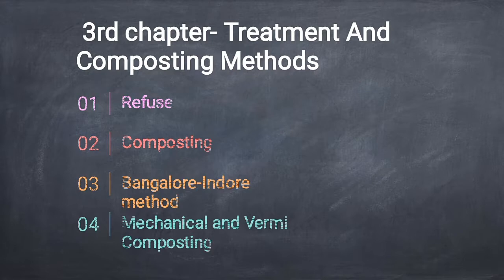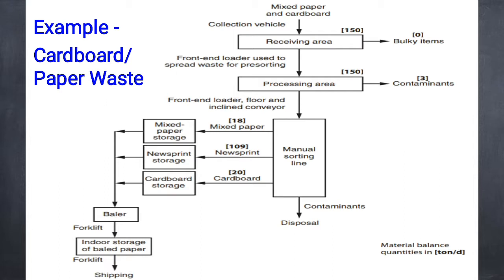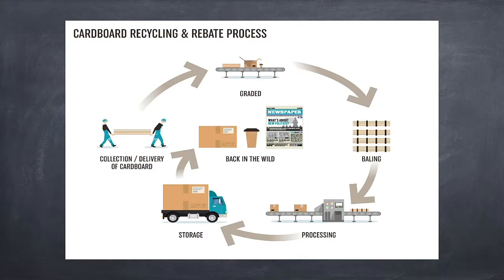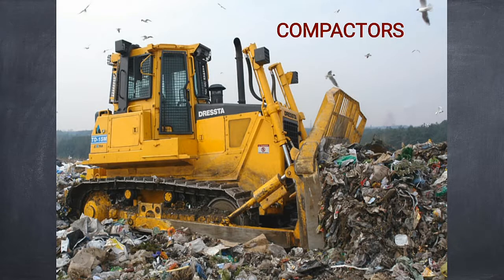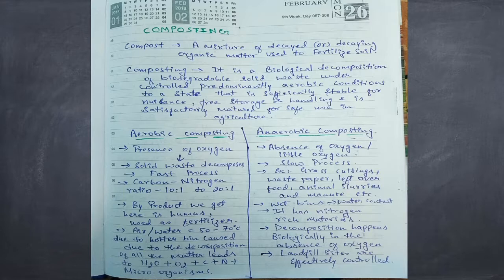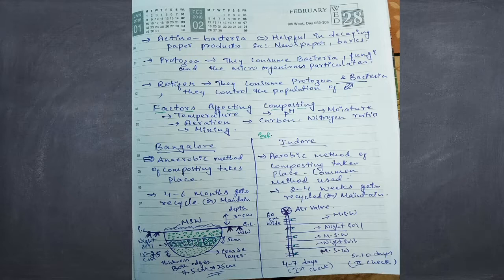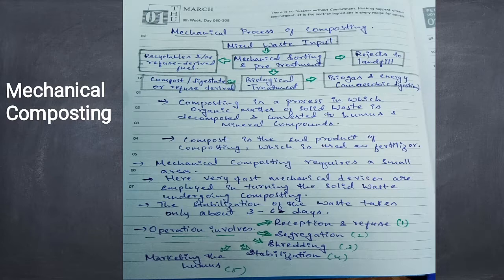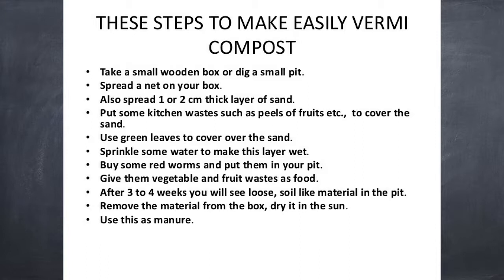SOLID WASTE MANAGEMENT CLASS BY SWETHA Chapter-3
Hello friends Happy Independence Day to you all and I have updated my class of solid waste management 3rd chapter, if you find it useful then do like, share with your friends and comment down your doubts.

Swetha